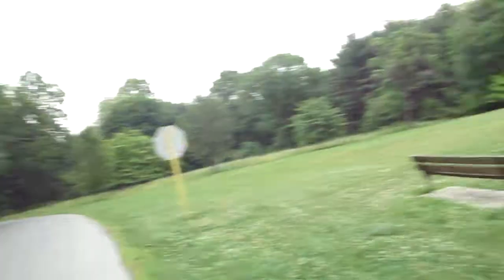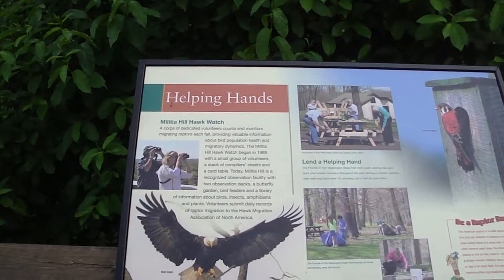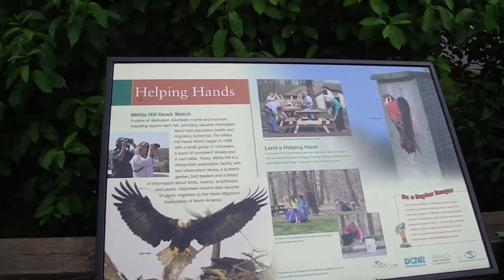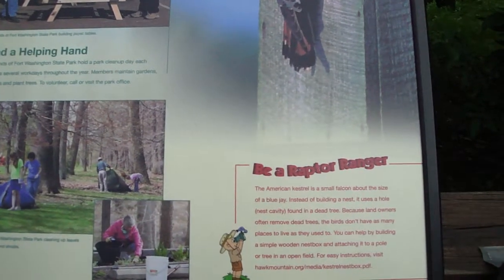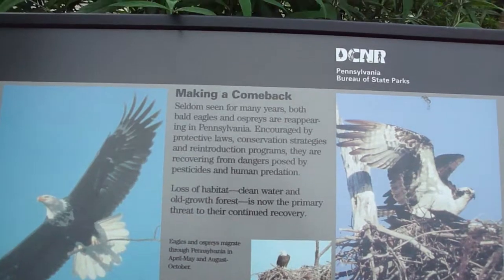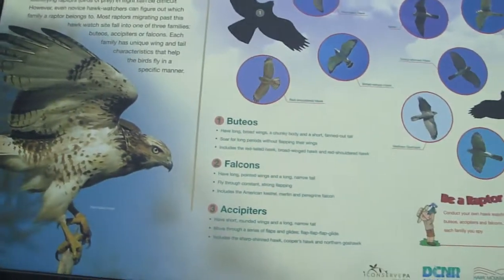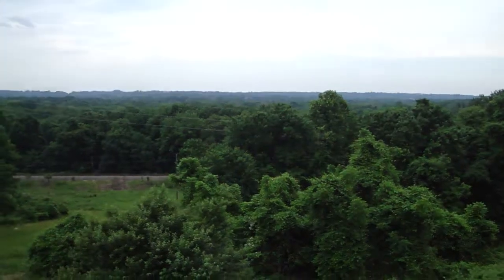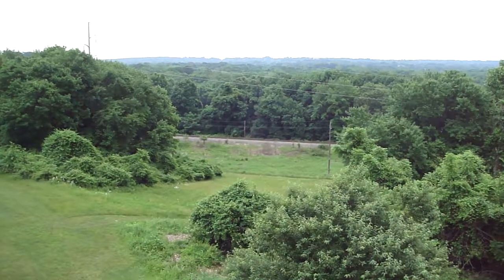Hawk Watch Site II